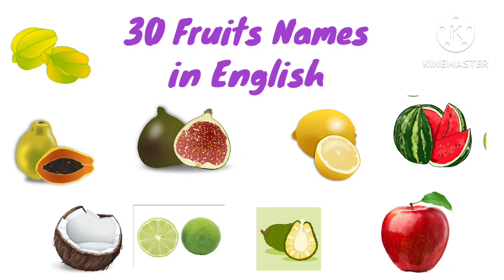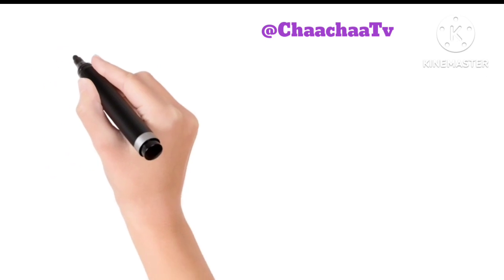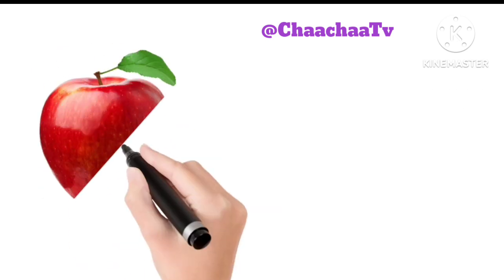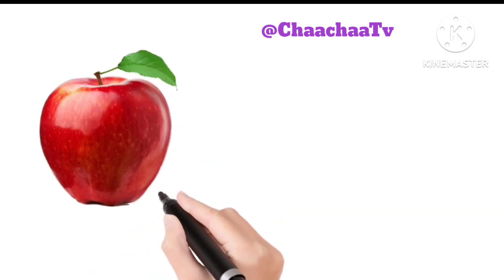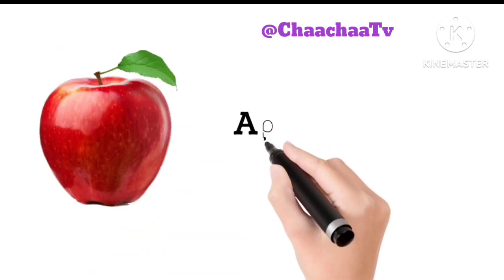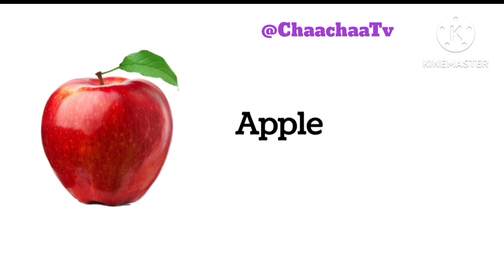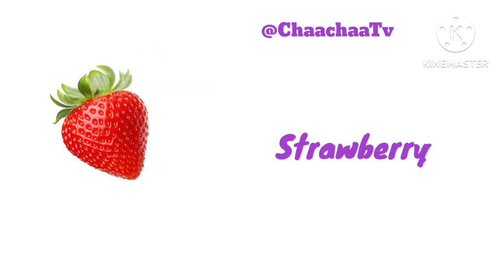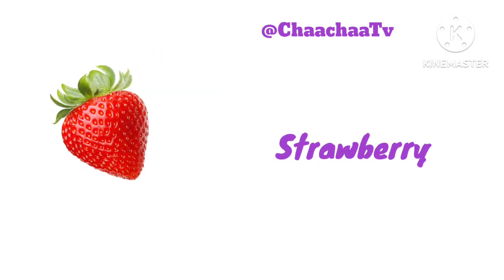30 Fruits Name in English || English Vocabulary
30 Fruits Name in English || English Vocabulary || Fruits Name

Get ready for a fruity adventure as we will learn 30 + Fruits Name in English 🎉⭐

English with vibrant images for each fruit, making learning a breeze for Kids

Build your Vocabulary , From Apple to Kiwis learn and practice English Vocabulary with us